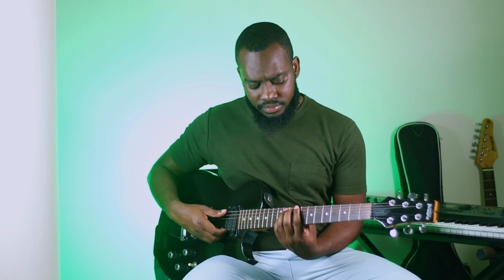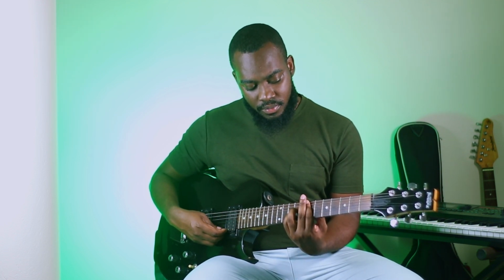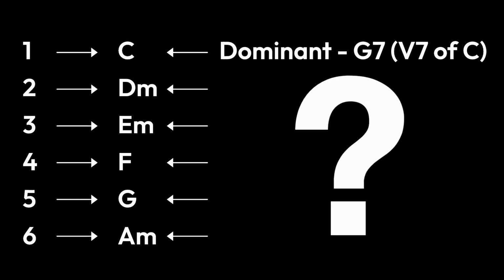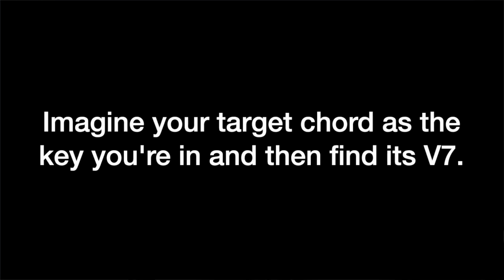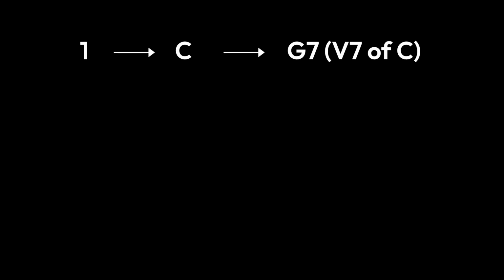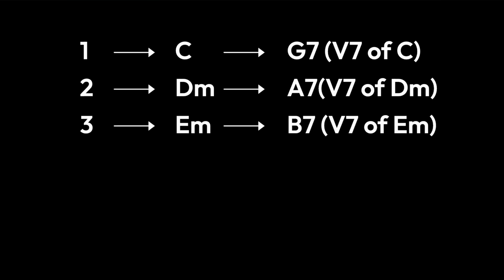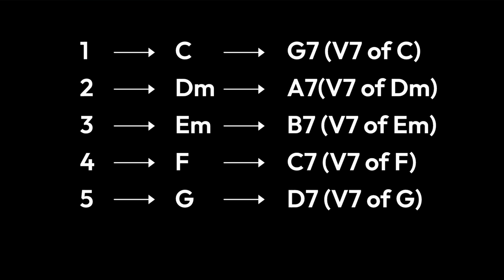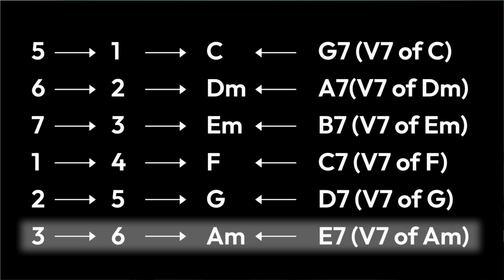Why Secondary Dominants Make Your Chords Sound Amazing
Want to make your chord progressions sound richer and more professional? In this lesson, we’ll break down secondary dominant chords, how they work, and how you can use them to add tension, movement, and color to your playing. Plus, we’ll explore stacking secondary dominants for even more dynamic progressions! Grab your guitar and let’s dive in!